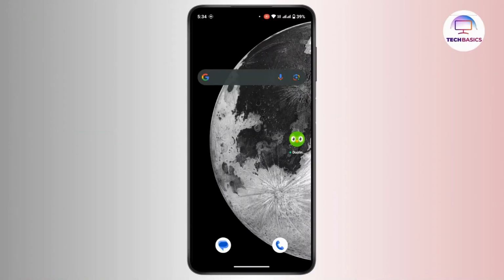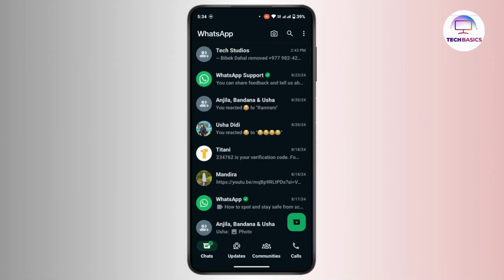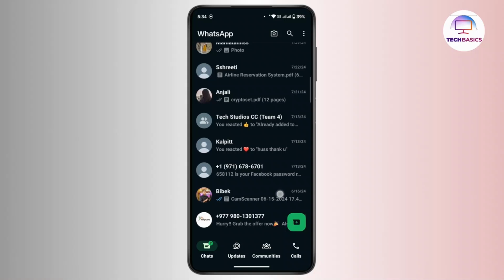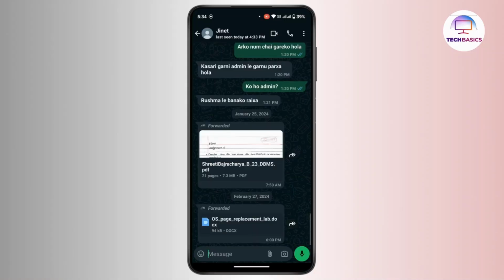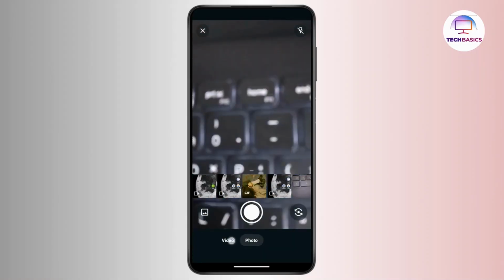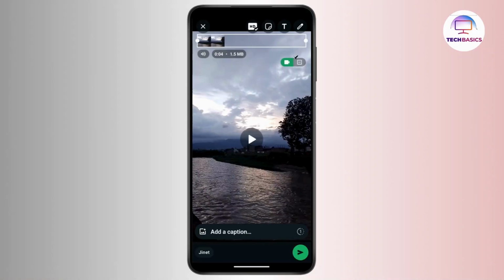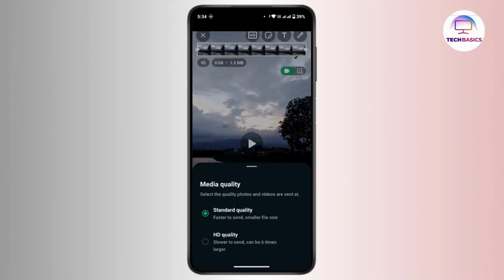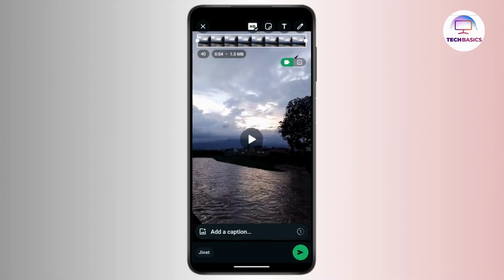How to send HD video in WhatsApp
Learn how to send HD videos on WhatsApp with our easy-to-follow guide! This quick tutorial will show you how to select and send videos in ASD (Advanced Standard Definition) quality. Follow these steps to ensure your videos retain their quality when sharing them with friends and family. Perfect for those who want to send high-quality videos without compromising on resolution.

🔹 Video Highlights:

How to launch and log into WhatsApp
Selecting and sending videos in ASD quality
Tips for maintaining video quality on WhatsApp
Watch now to enhance your WhatsApp video sharing experience!

Chapters
00:00:00 - Introduction Learn how to send HD videos on WhatsApp.

00:00:05 - Open WhatsApp Launch the WhatsApp app on your mobile device.

00:00:10 - Select Contact Navigate to the contact you want to send the video to.

00:00:15 - Choose Video Tap on the camera icon and select the video you want to send.

00:00:25 - Set Video Quality Tap on the ASD option at the top and select "ASD quality."

00:00:35 - Send Video Send the video with the chosen quality setting.

00:00:45 - Conclusion Your video is now sent in ASD quality. Like and subscribe for more tips!